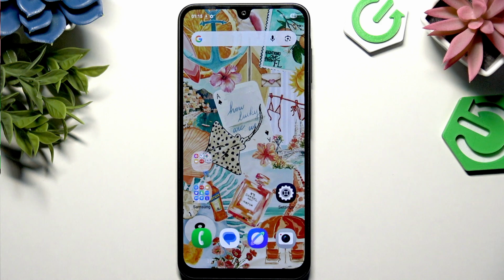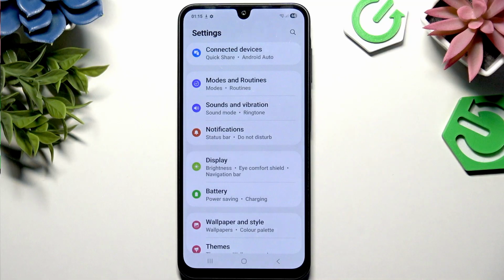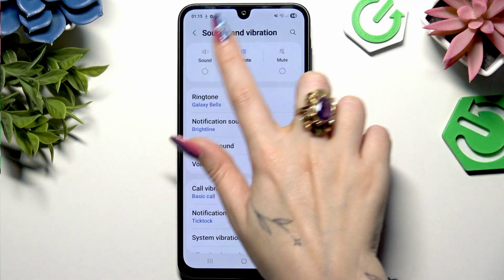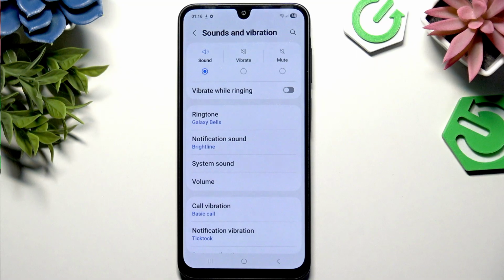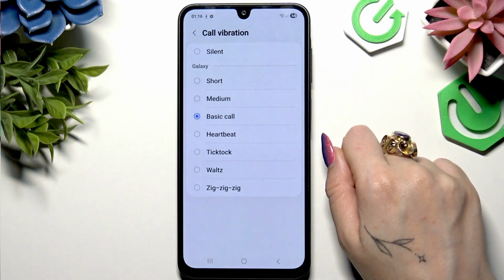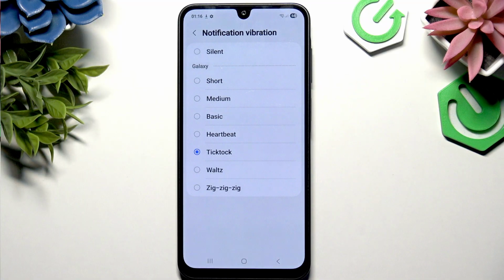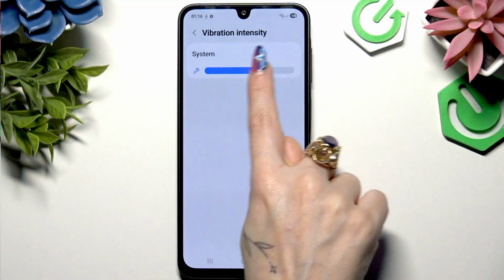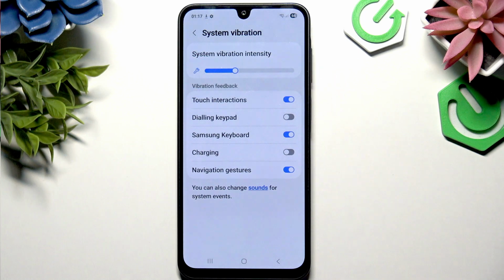SAMSUNG Galaxy M17 5G - How to Enter Vibration Settings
Learn how to open and customize Vibration settings on your SAMSUNG Galaxy M17 5G. In this short video you will see where to find Sounds & vibration, how to switch between Sound, Vibrate and Silent, change call and notification vibration patterns, adjust system vibration intensity with the slider, and enable or disable haptic feedback for touch interactions, keyboard, charging and navigation gestures. These simple steps help you personalize vibrations and haptics for calls, notifications and system feedback on your Galaxy M17.

How to enter vibration settings on SAMSUNG Galaxy M17 5G?
How to change vibration pattern on SAMSUNG Galaxy M17 5G?
How to enable or disable haptic feedback on SAMSUNG Galaxy M17 5G?

0:00 Introduction
0:08 Open Settings and go to Sounds & vibration
0:19 Switch between Sound, Vibrate, and Silent + Vibrate warning
0:48 Call vibration and Notification vibration patterns
1:15 System vibration - adjust intensity with slider
1:28 Vibration intensity section overview
1:39 Toggle haptic feedback for touch, keyboard, charging, navigation
1:56 Outro